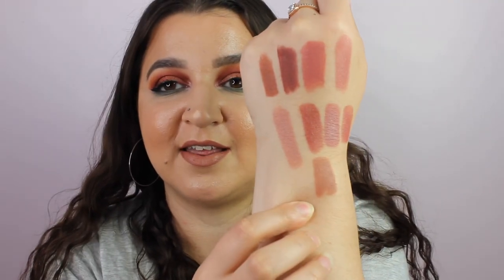MY GO TO NUDE LIPSTICKS 💄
Here are the links to my favourite nude lipsticks in the order of the video:

MUA velvet luxe lipstick shade 3:
It looks like they are discontinuing these lipsticks - I am linking the last three

Maybelline X Gigi in the shade Taura: